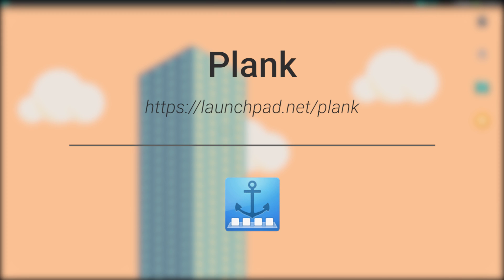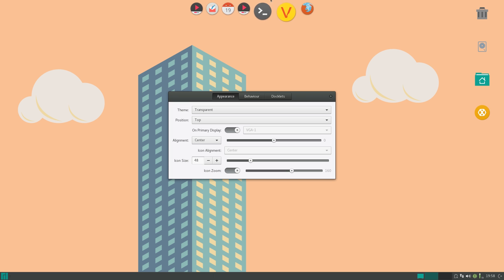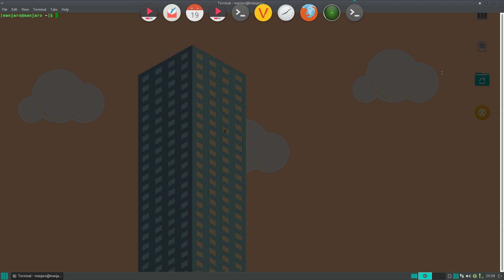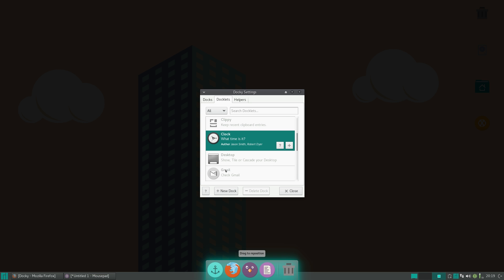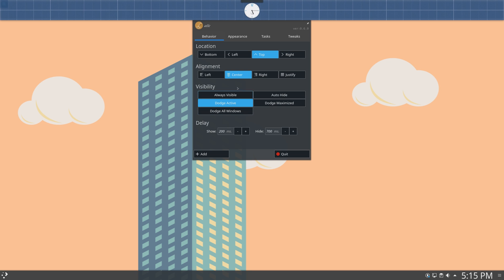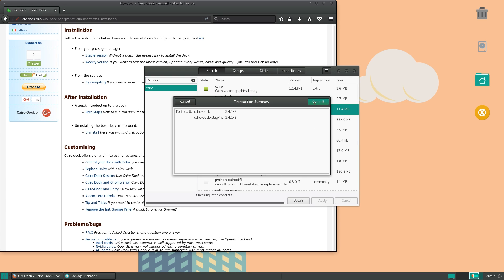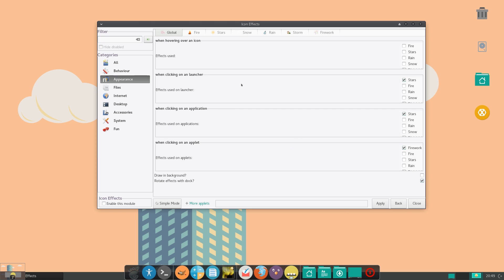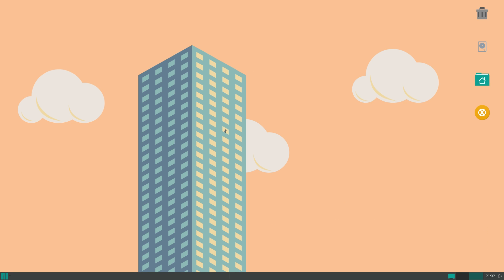The Top 4 Docks for Linux!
What's up everyone, and welcome back to this next video on Byte of Linux! In this one, I will be showing you the TOP 4 *DOCKS* for Linux. In case you didn't know, docks are the little containers that you interact with to launch applications and more! These things are essential to your Linux computer if you are using them, and if you are not, you might want to consider using one of the ones mentioned in this video. Though all these docks are very good, each one has its pros and cons. Some are lightweight, while some are very configurable.

Background music (the first time I'm adding it, don't know what the reaction will be!): Hip Hop A Outside by Frank Nora